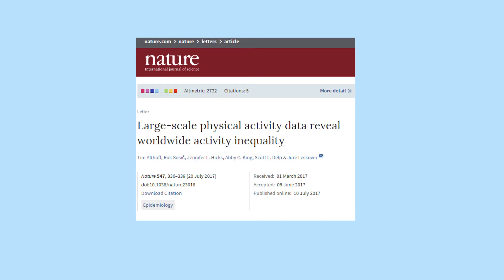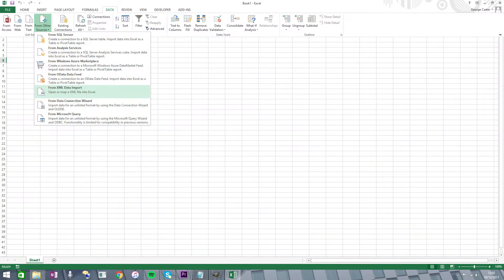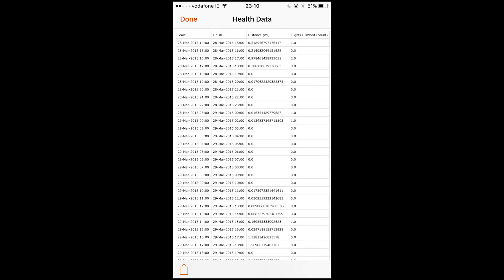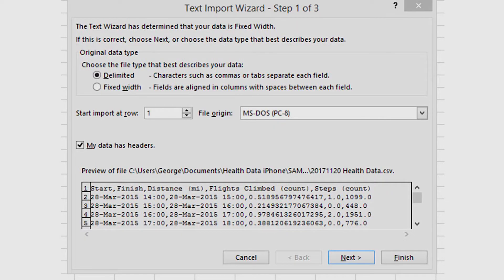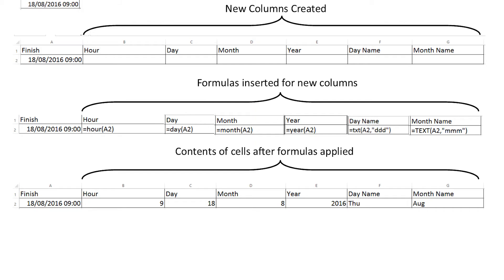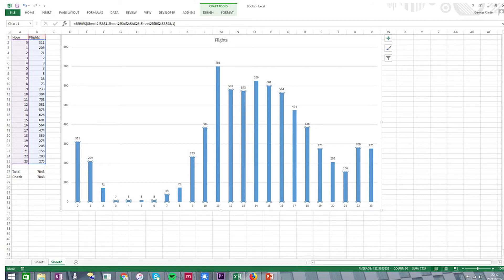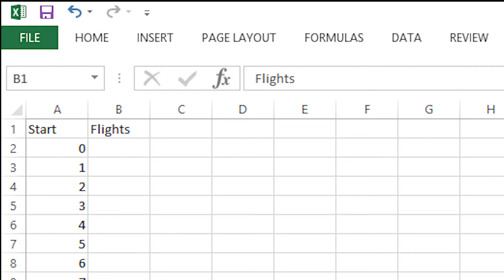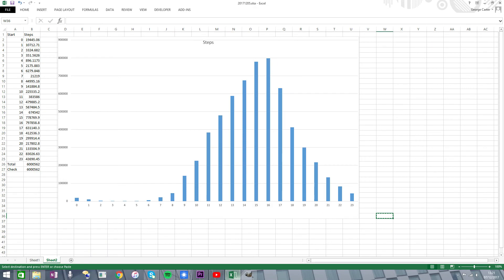iPhone 6 Health Data Downloading and Charting in Excel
How to Download Health Data from iPhone 6 (and upwards)  and import it into Microsoft Excel for analysis and Charting. Demonstrates use of QS access app for file exporting. Includes use of SUMIF and date conversion functions in Excel.